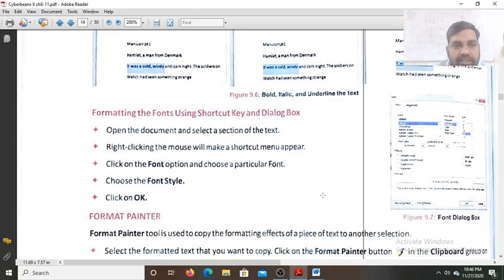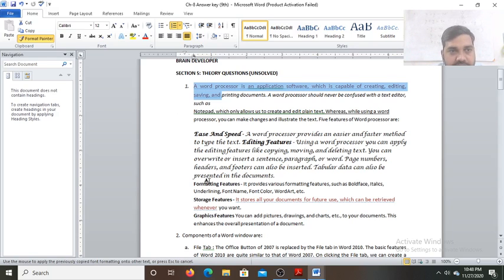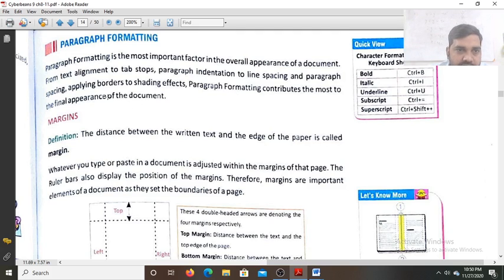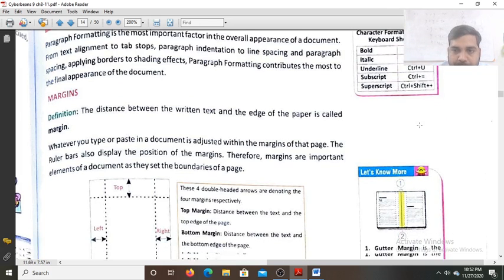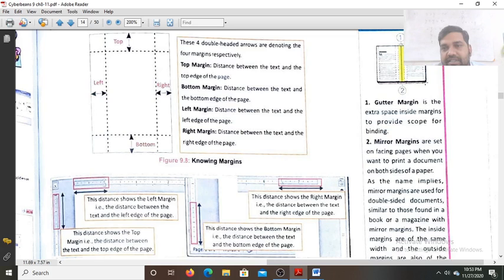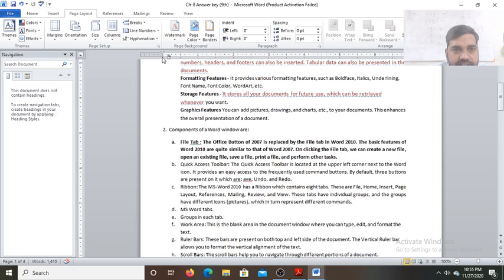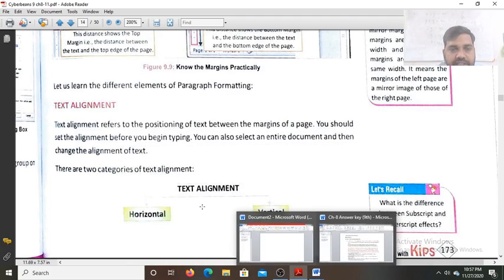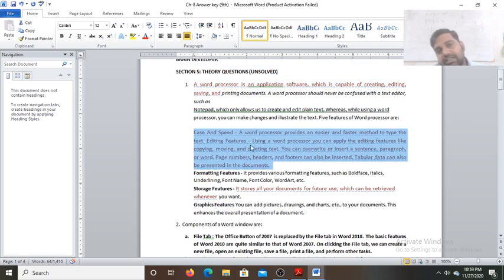Lesson 9 Part 4